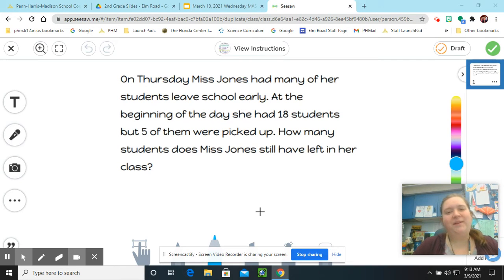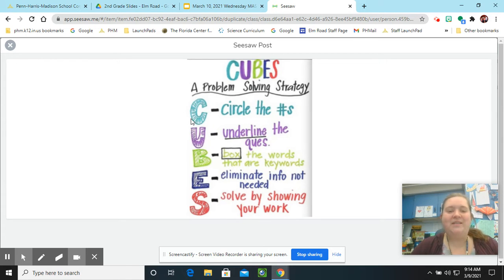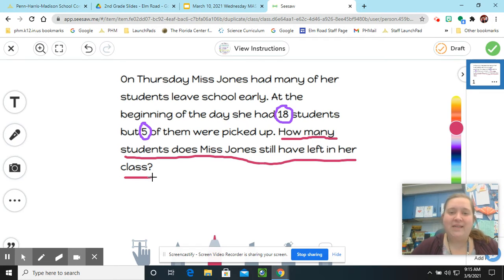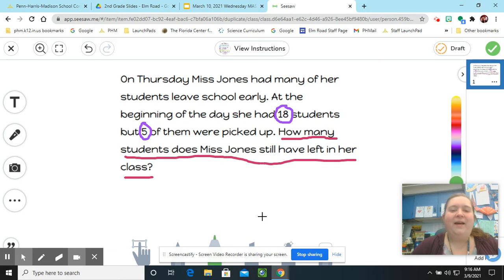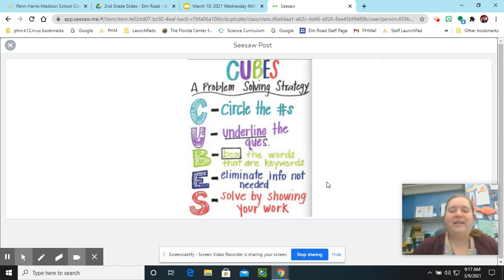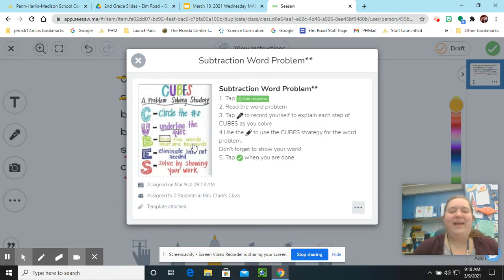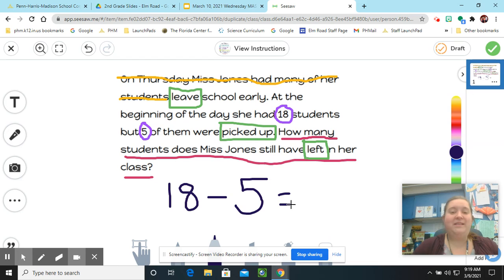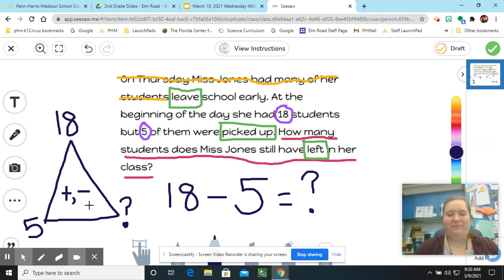Number Stories and CUBES Strategy